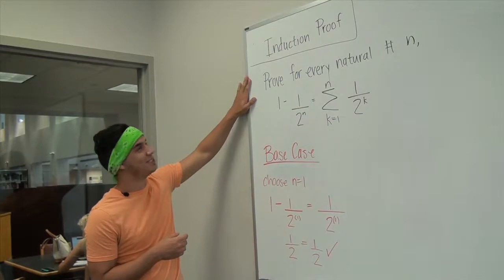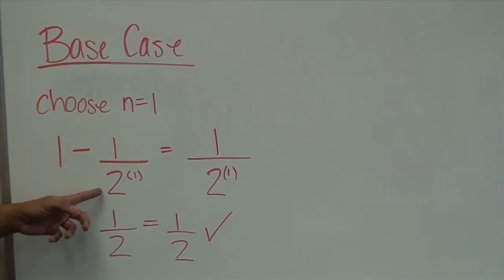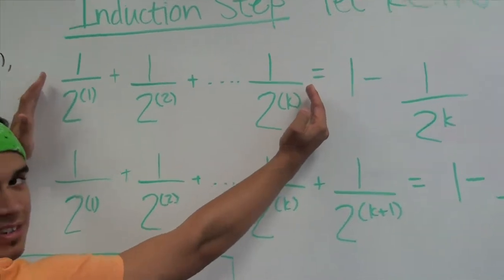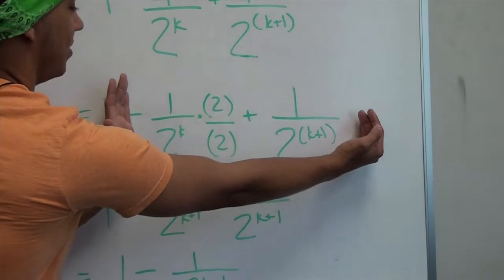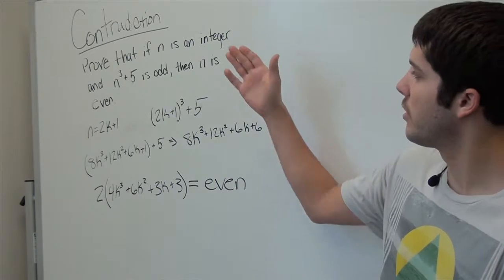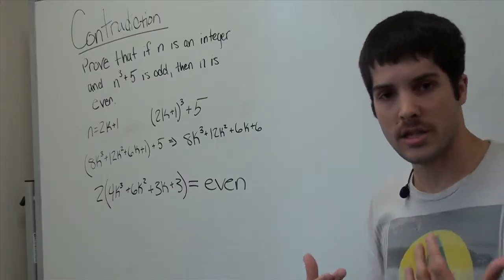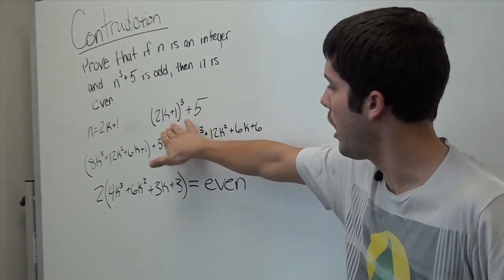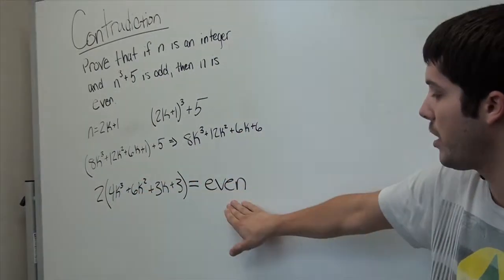Induction and Contradiction Proofs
Essler, Guillen, Krupka, Marcantonio, and McCullough explain induction and contraction proofs.